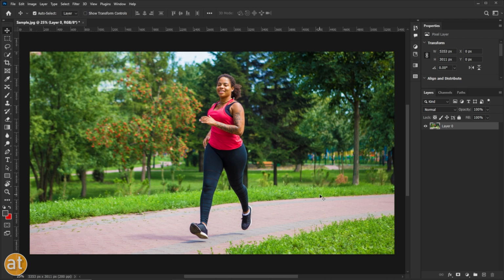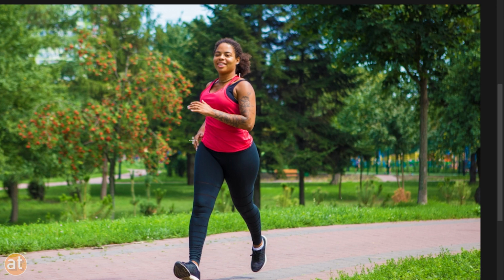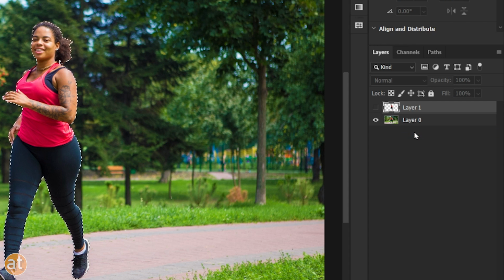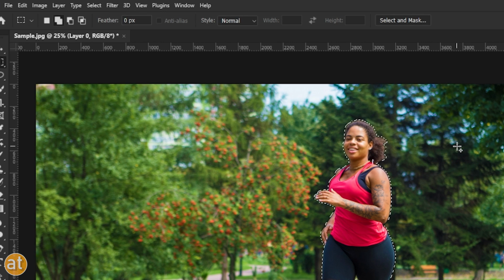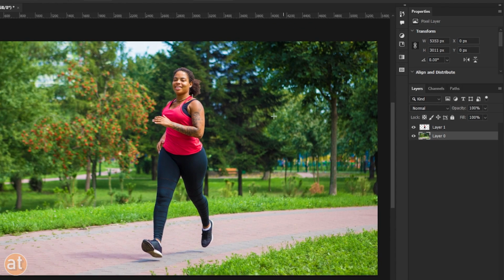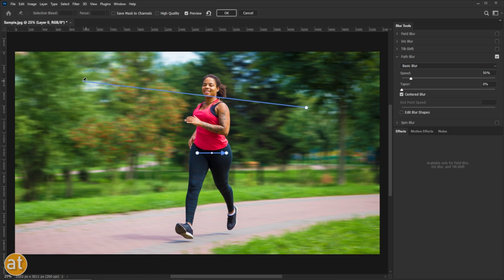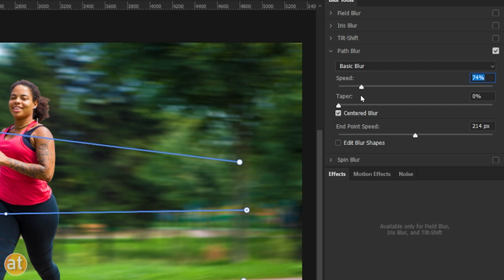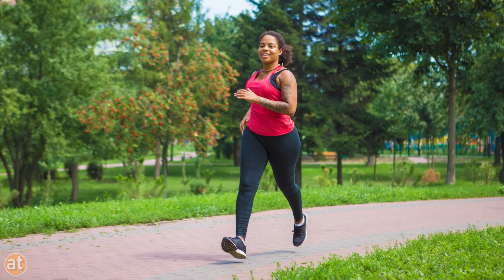Easily create SUPER SPEED EFFECT in Photoshop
Hello Viewers,
In this video, you will learn How to easily create Super Speed Effect in Photoshop!
Create Speed Effect, Speed Effect, Photoshop Tutorial